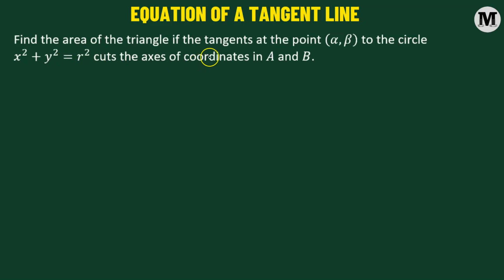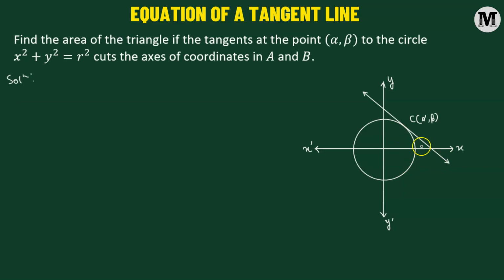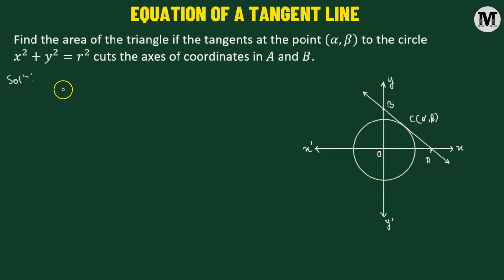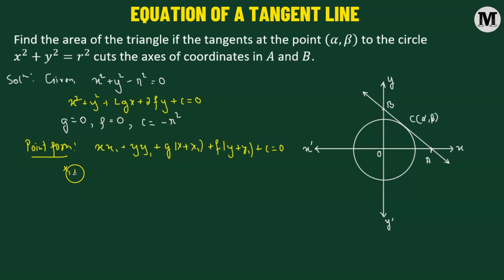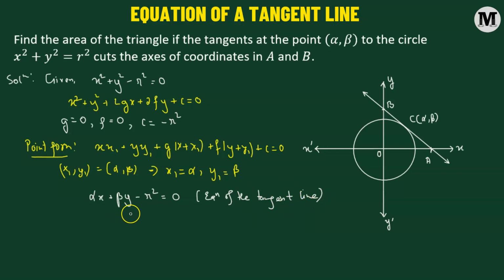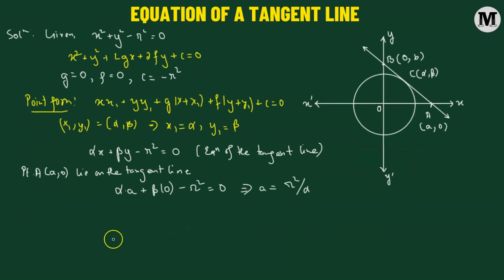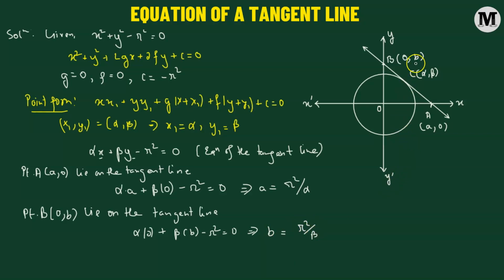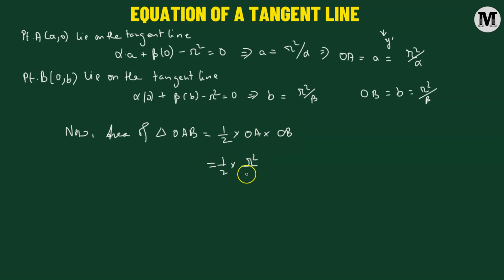36 | Circles | Equation Of A Tangent - Worked Out Problem